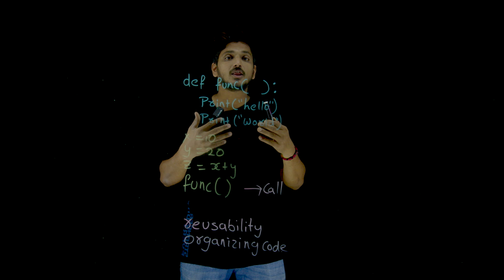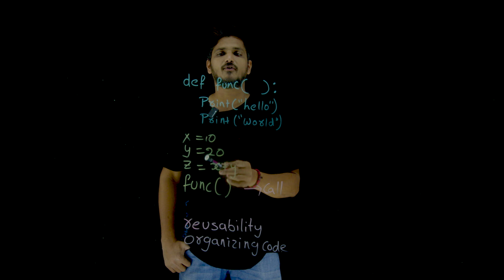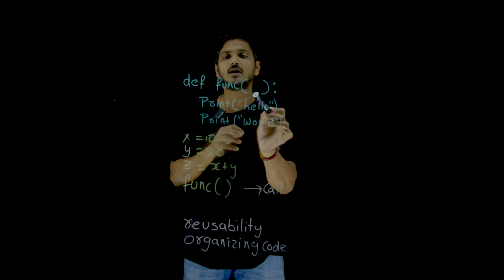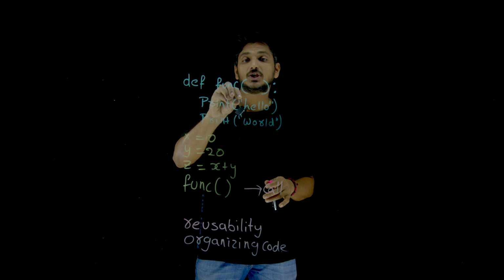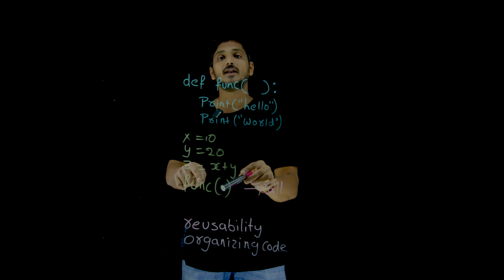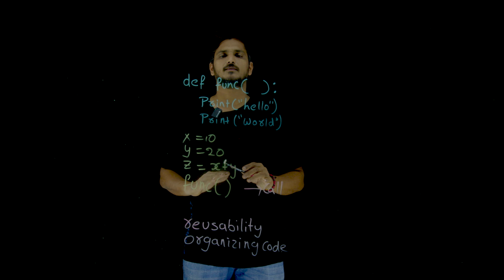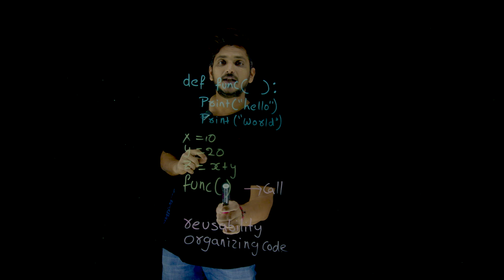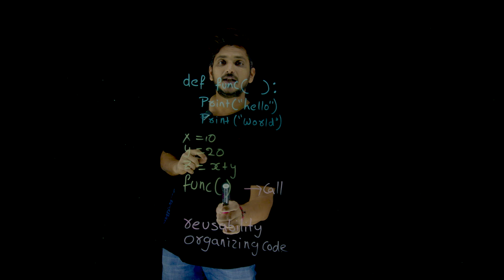Function Understanding in Python || Lesson 36 || Python for Beginners